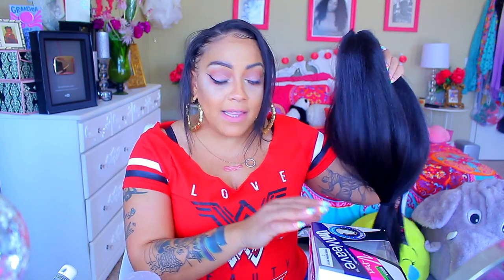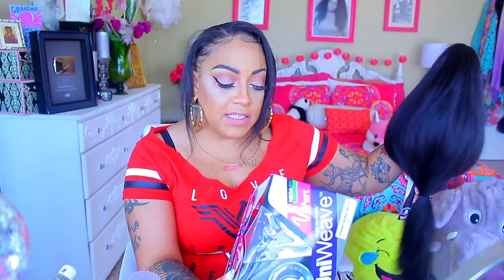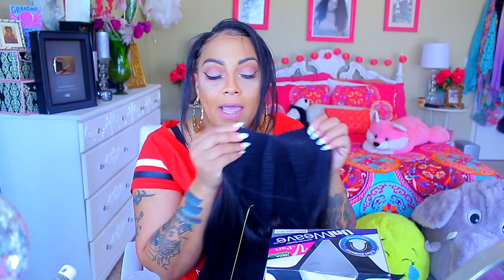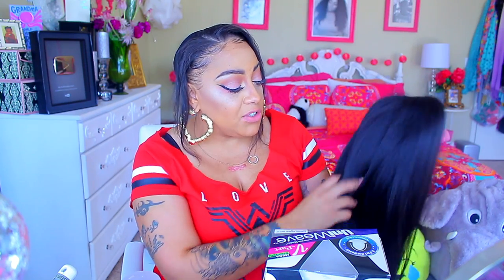SUMMER SYNTHETIC HAIR CC MANE CONCEPT UPART/HALF WIG REALIST O THE MARKET ELEVATE STYLES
SOME OF MY FAVORITE SITES